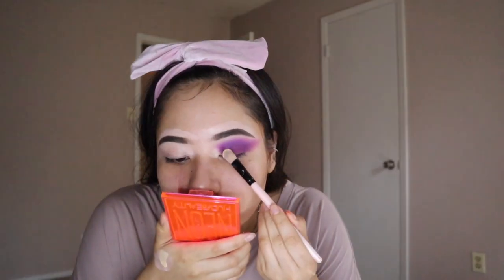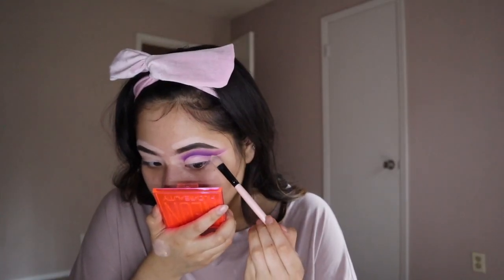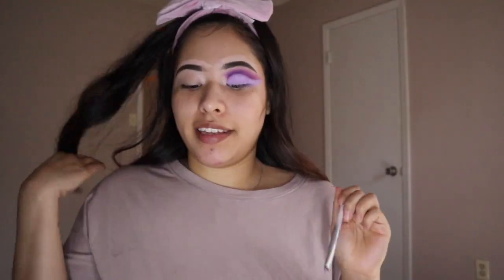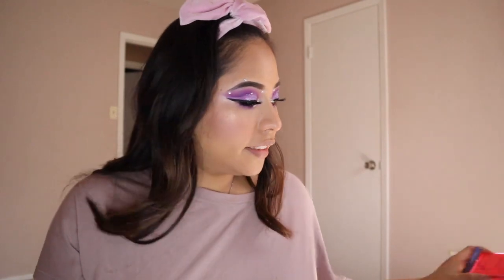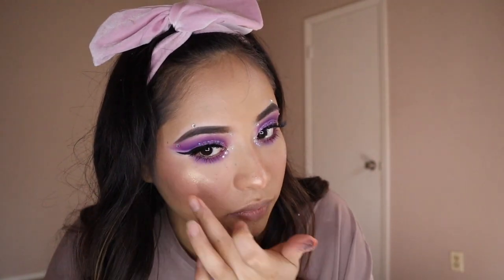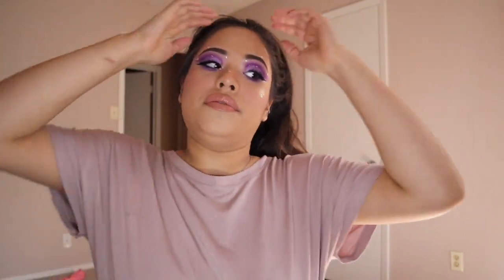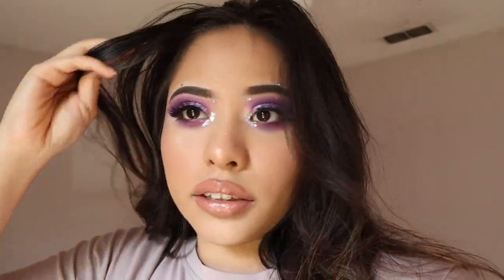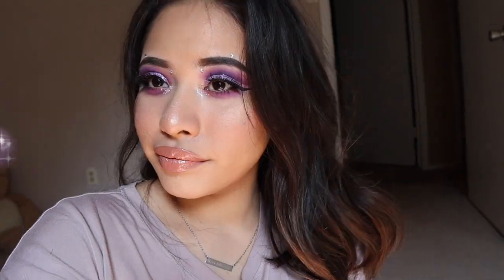I let my Instagram followers choose my makeup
hii did polls on instagram for my followers to chose my makeup!! this is the end result...